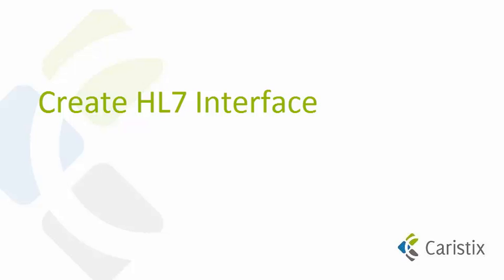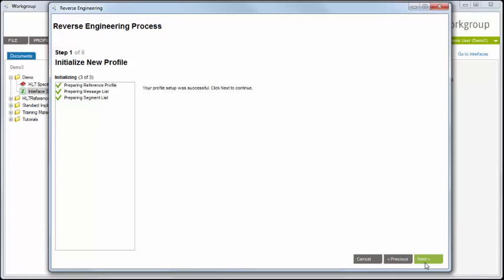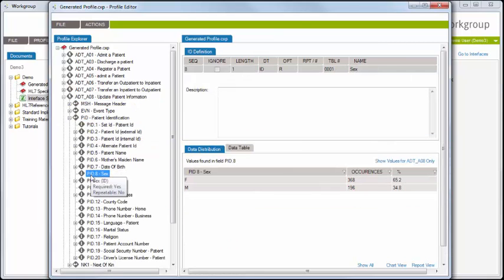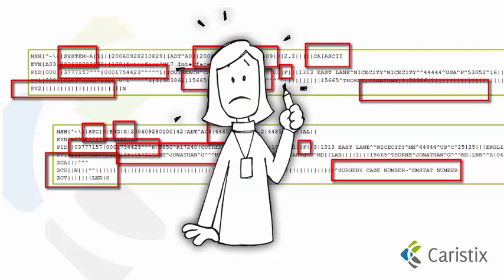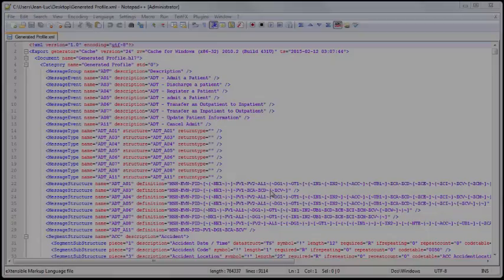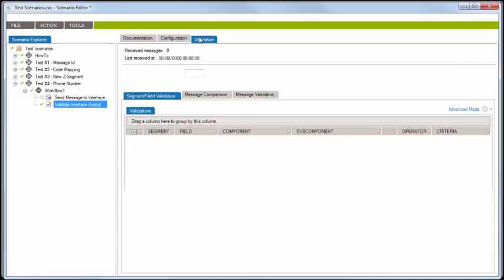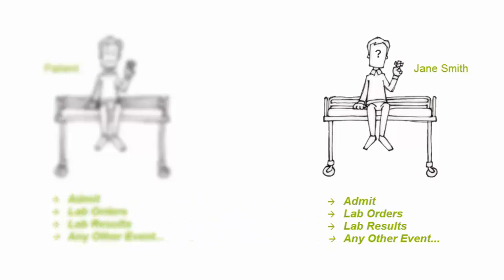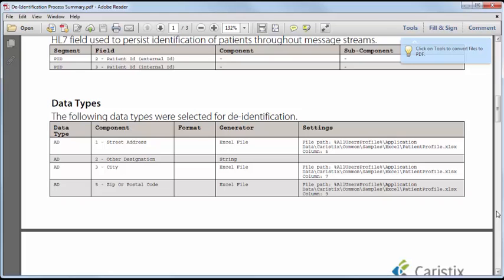Caristix Workgroup Demo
That’s the introduction to Workgroup and Caristix technology. This is showing you some of the key features but there’s a lot more to Workgroup. And please get in touch with us with your questions.